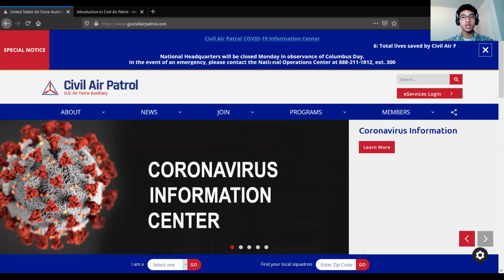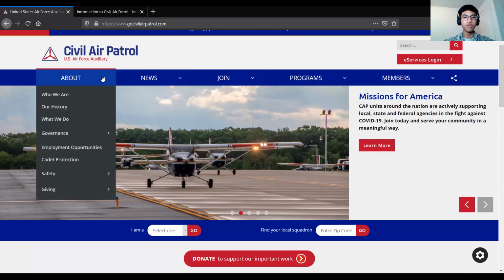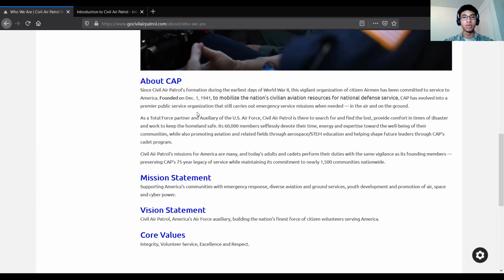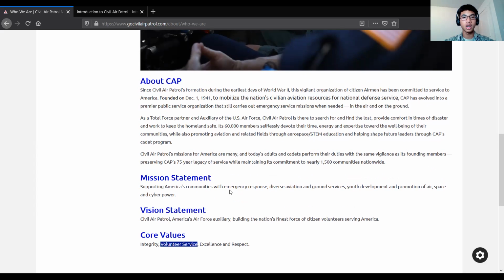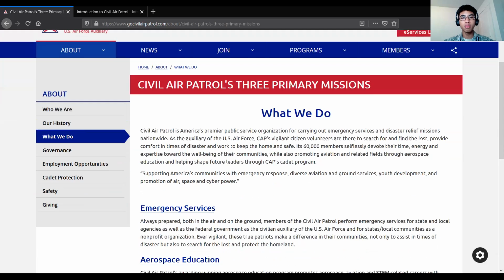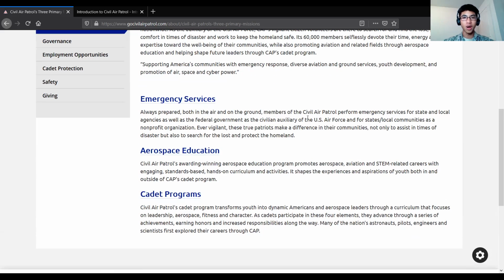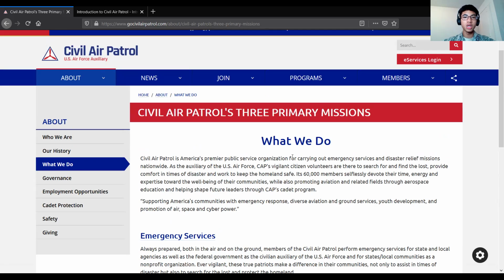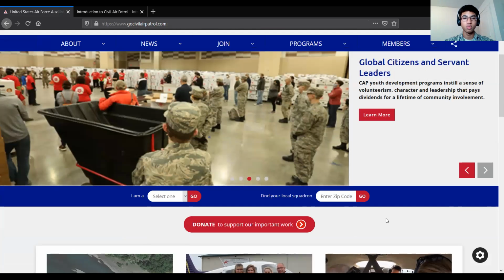Introduction to Civil Air Patrol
Whether you have never heard of Civil Air Patrol or you are a current member that just wants to gain a better understanding of what the program is, this video is for you!

Please leave any questions/video suggestions in the comments!